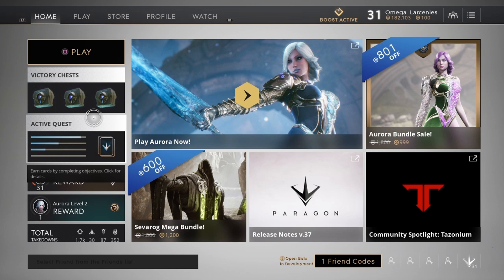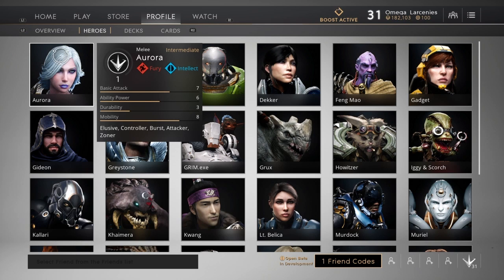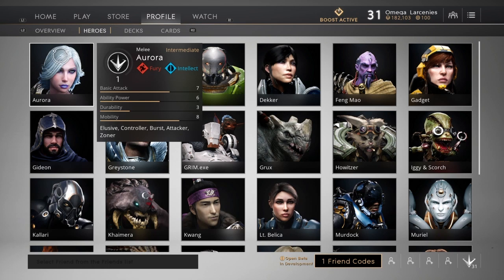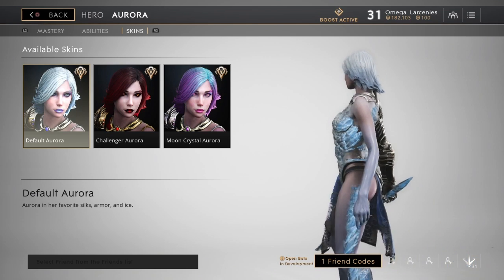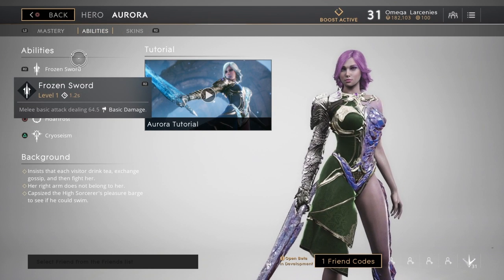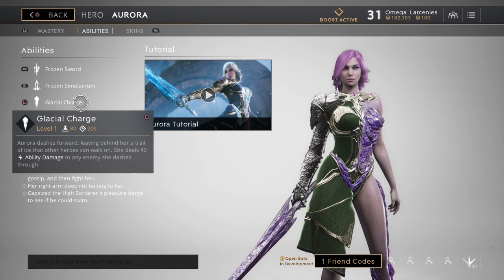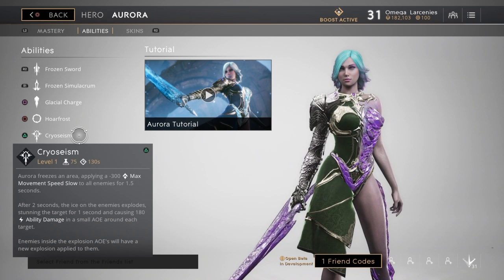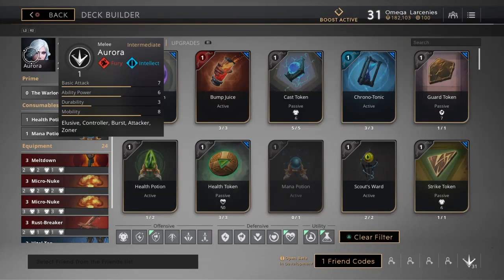Paragon Breakdown [Aurora]